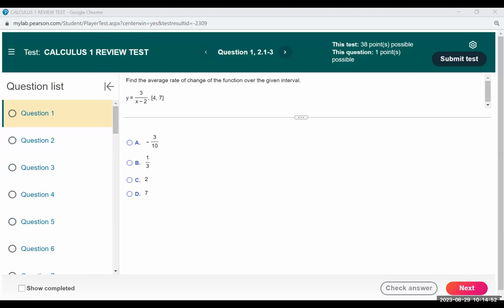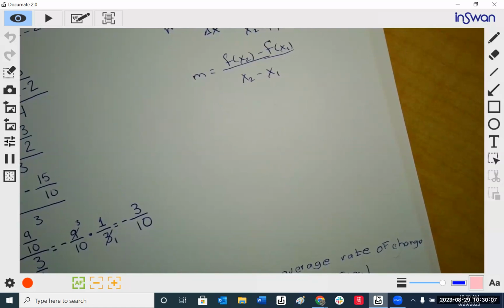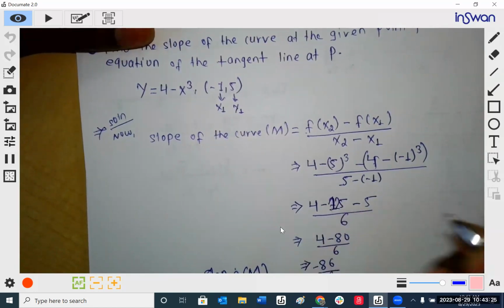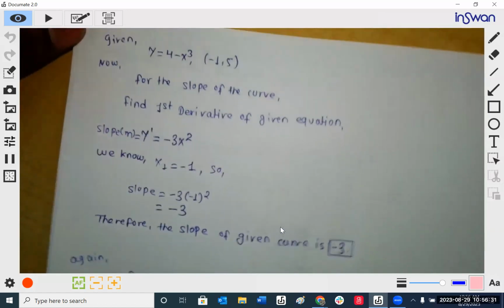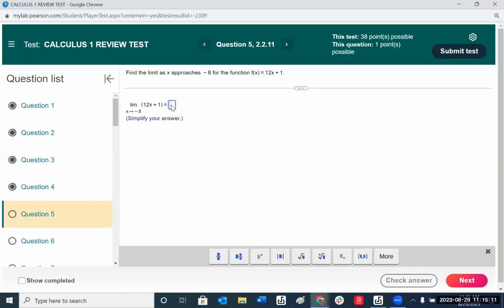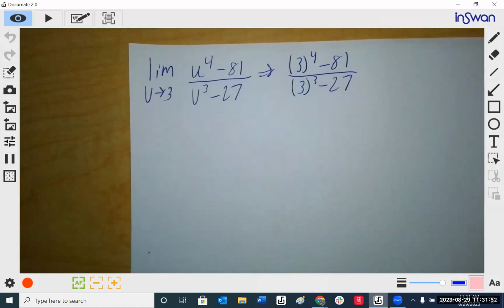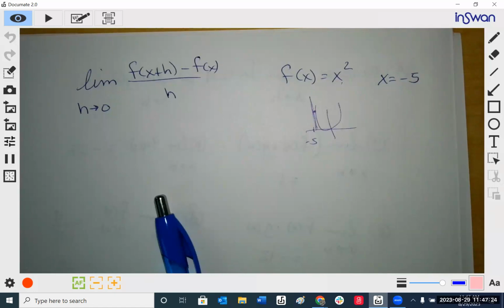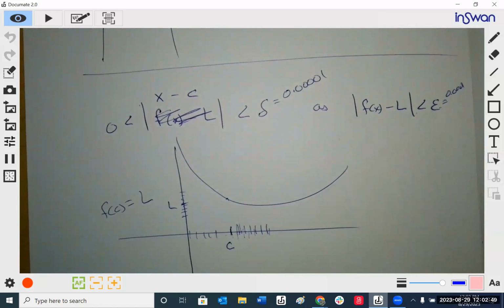MATH 2413 DAY 3 REVIEW TEST SOLUTIONS